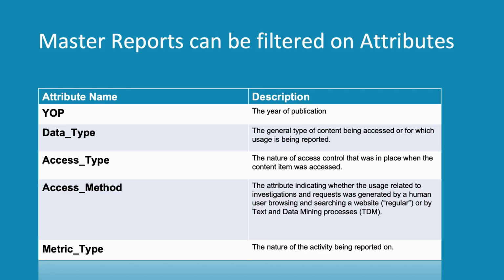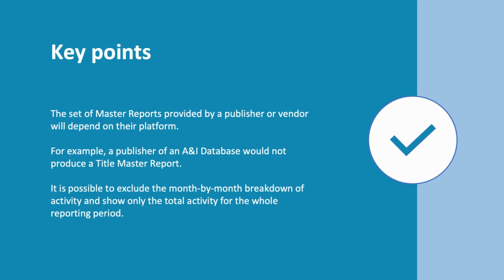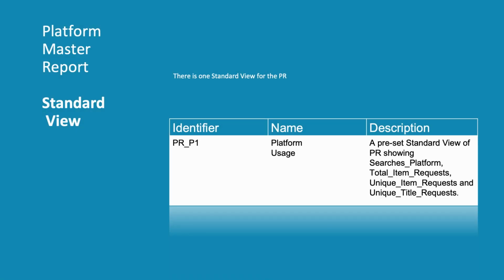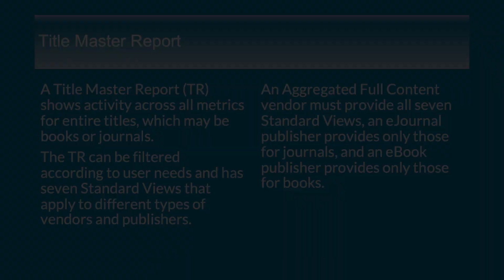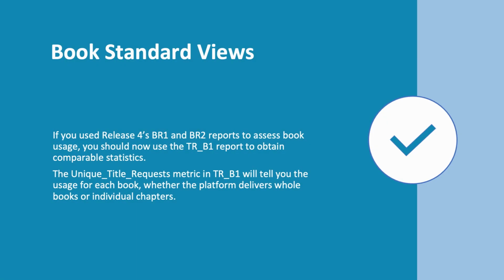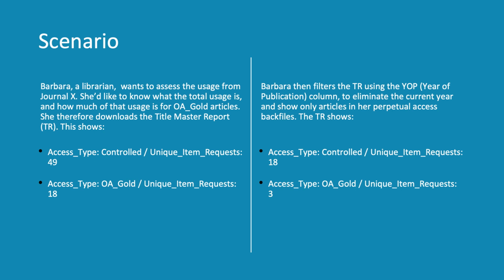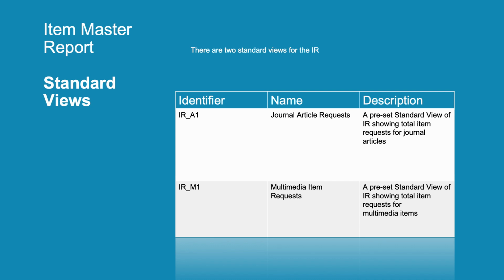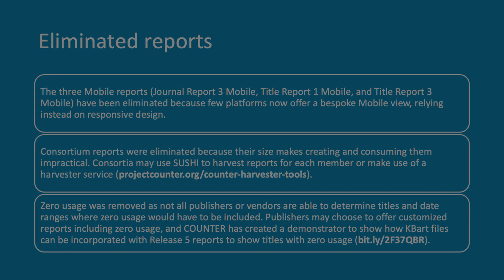COUNTER Foundation Class 2: Release 5 Reports: Updated for Release 5.0.2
This class explains COUNTER Reports and what they mean. It describes Platform Master Reports, Database Master Reports, Title Master Reports and Item Master Reports. It explains how reports can be filtered on Attributes. For ease of use each of the Master Reports is associated with one or more summaries of particular types of activity, such as usage or access denials, called Standard Views.